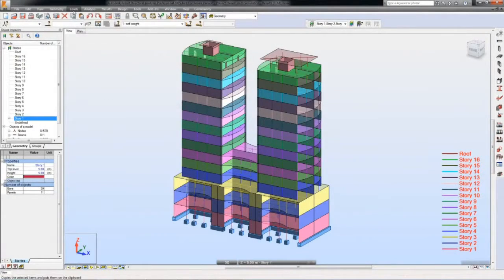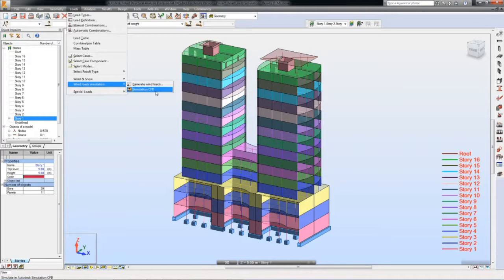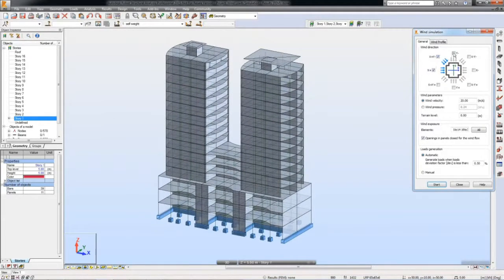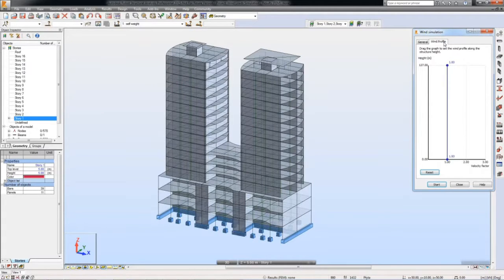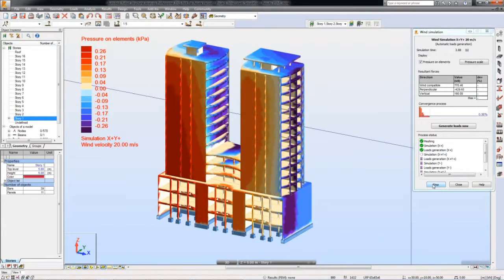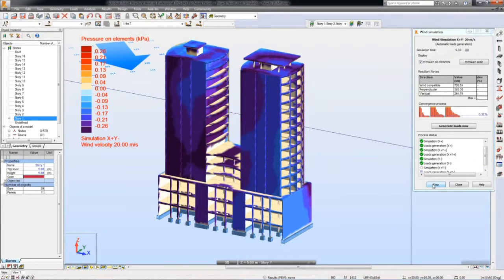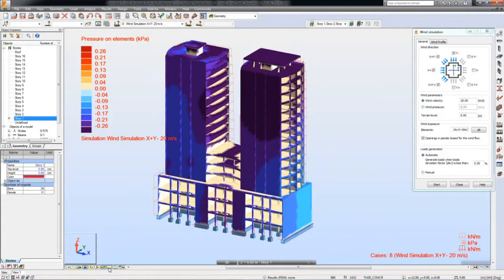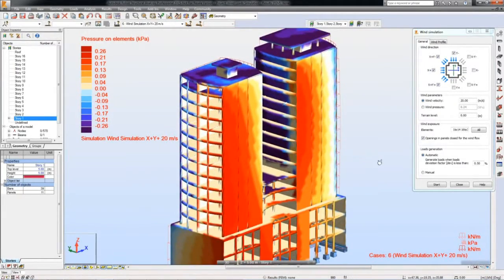Carga de viento de simulación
cargas de viento de prueba en el diseño estructural.